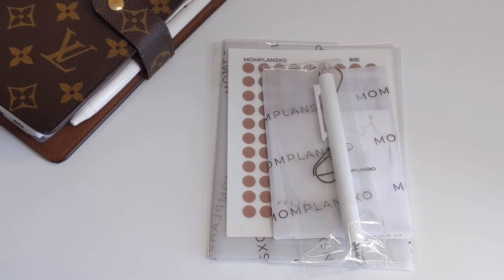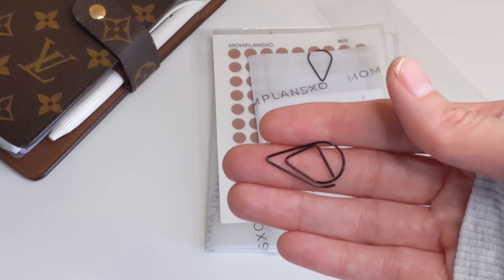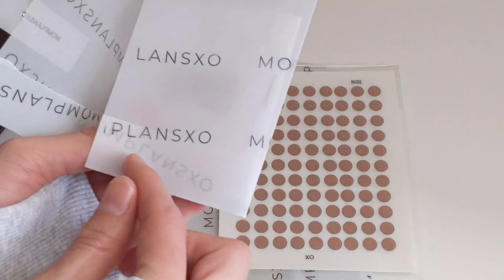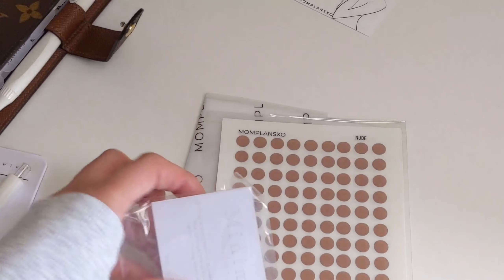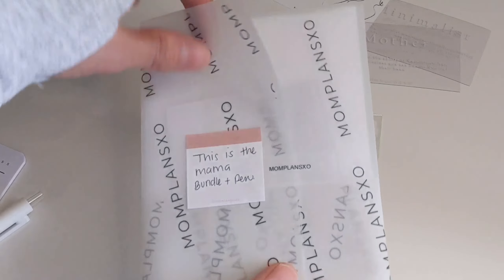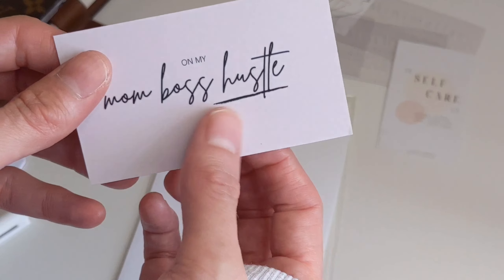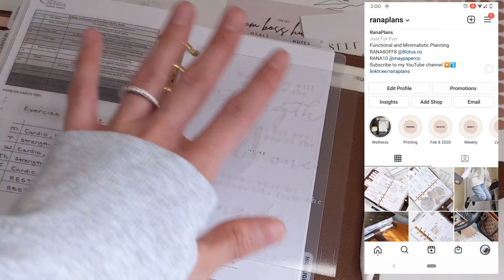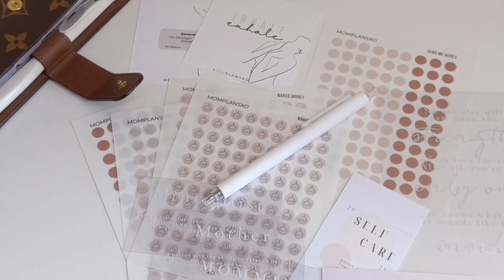Planner Supplies Haul | Momplansxo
Hi Everyone,

Join me as I share some planner goodies that were kindly sent to me from Griselda, who is the shop owner of Momplansxo. I hope you enjoy my haul and please stay safe!

Amazon Storefront